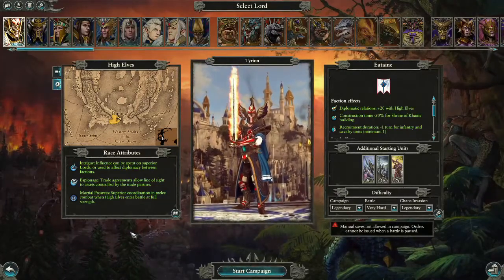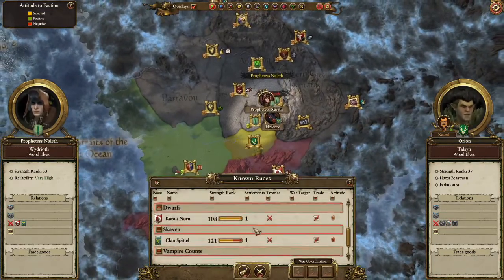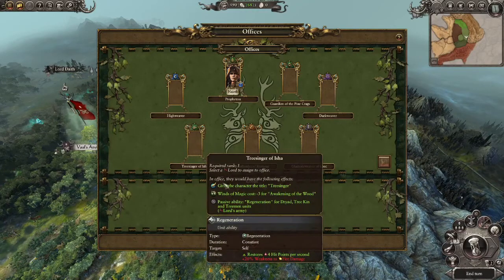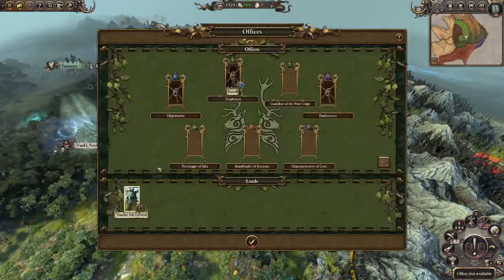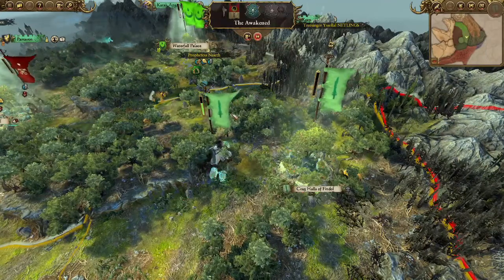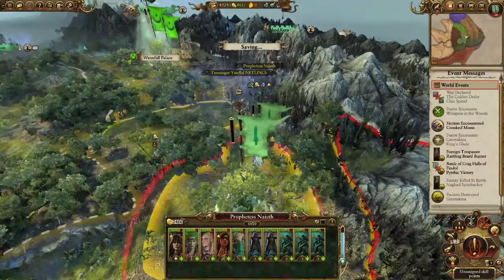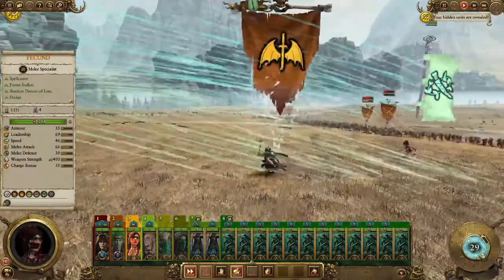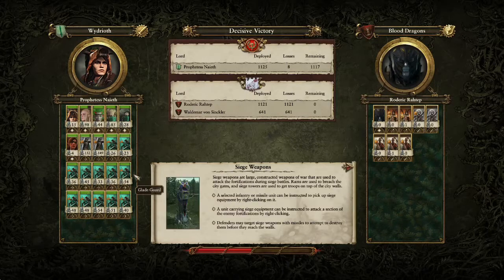Naieth the Prophetess - Part 1 - Total Warhammer Wednesday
I realize my typo in the thumbnail, but I made that mistake, and I won't hide it from the world.

Hello to anyone who may have stumbled upon this. I'm Frandloak, and I'm going to be playing some heavily modded Total War: Warhammer 2.

I'm starting a little tradition of Total Warhammer Wednesday, where I'll be playing Total War: Warhammer 2 just for some fun relaxing times. These videos will be roughly an hour long, and have a bit of a slower pace, with loading screens and end turns being the main content being cut out of the videos.

I'll be selecting a random race and starting lord every time I start a new campaign, and each campaign will continue until I get bored of them. This series is simply going to be for having fun with a different kind of strategy than Rimworld offers.

This first campaign will be playing as the modded legendary lord Naieth the Prophetess, a wood elf leading the Wydrioth faction, and starting at the Crag Halls of Findol.

As part of my modpack, the Custom Lord creation mod is included, and I'd like to include any commenters by turning them into custom lords/heroes if they want.

If this series ends up gaining popularity, I might end up recording more of it than Rimworld, so be sure to leave feedback.